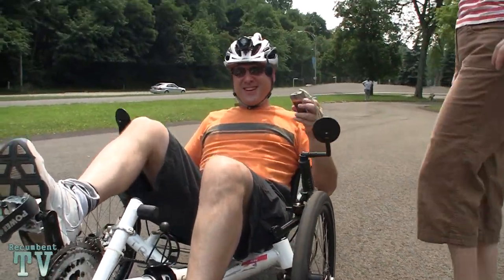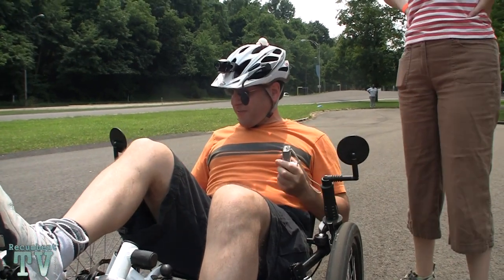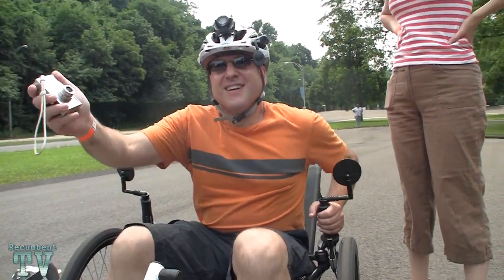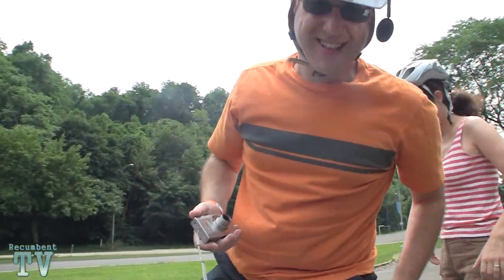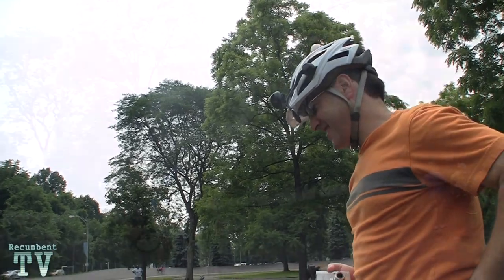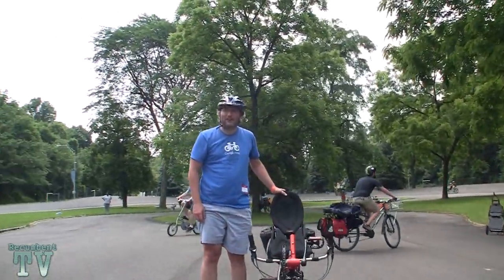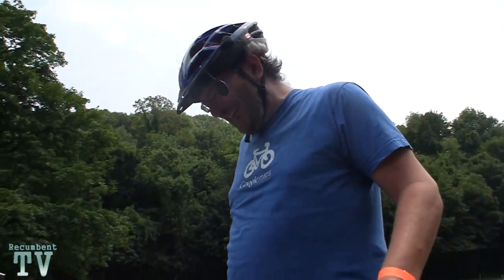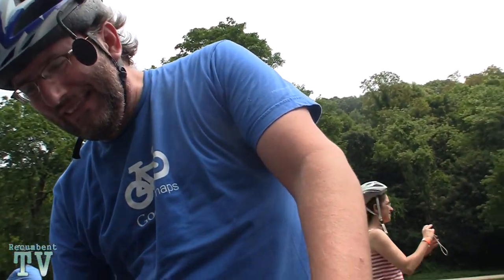Try A Bike, 7/2/2011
Pittsburgh group Flock of Cycles hosted the first Try A Bike event on July 2, 2011. The goal was to bring normal people and weird bikes together to give everyone an opportunity to try different rides.

We went there with a car full of recumbents - a Hase Pino, HP Velotechnik Street Machine Gte, Catrike Trail, and ICE B1.

While helping people learn to ride recumbent, we shot some video to get their impressions of these bikes with which few had any experience.